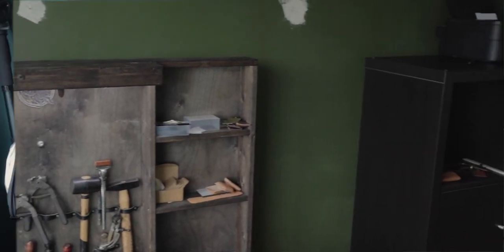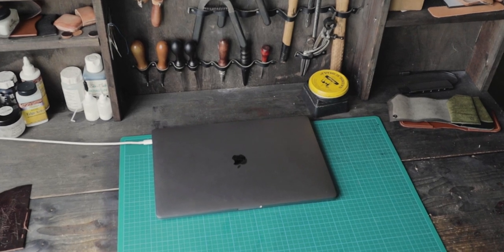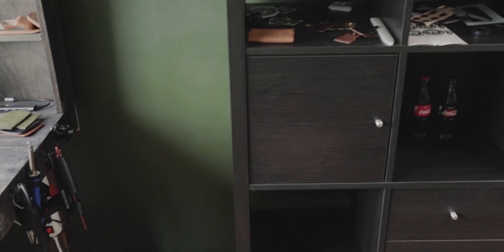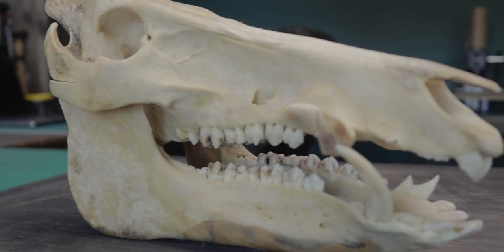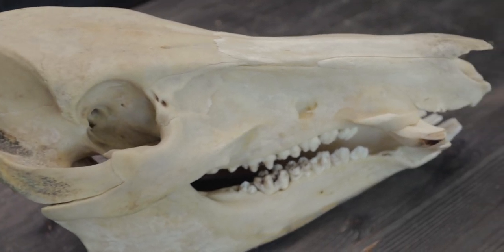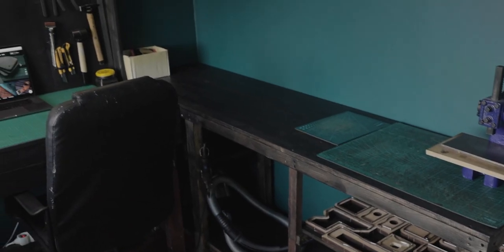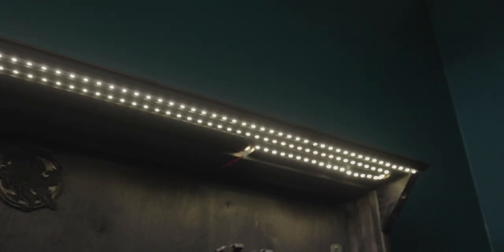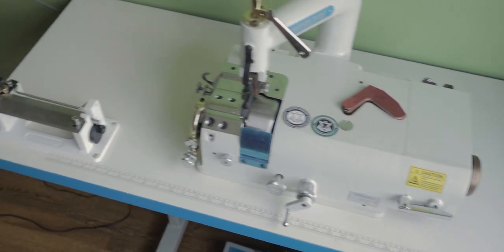My Leather Craft Workshop Rebuild and Tour - Before & After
Arbor press
WUTA Skiving knife
Skiving knife replaceable blades
Sewing snips
Glue/TOKONOLE 50ml bottle applicator
Sanding drums
Slicker attachments
Budget Groover
Pricking irons
Stitching chisel pliers
Black wood slickers
Thickness gauge
Edge dye applier
Corners template
Sanding drums
Slicker attachments
Custom stamps
Custom cutting dies

Hello folks, i was gone for a while with videos and its the answer why. Finally i rebuilt my home workshop and made video before and after it. We all like to sneak in and look around how others arrange their workspace, so take a look of my fresh workspace.
 I got lot of questions about what gear for photos, videos im using so here you also can find answers for these questions. Enjoy!
All questions regarding leather crafting are very welcome!